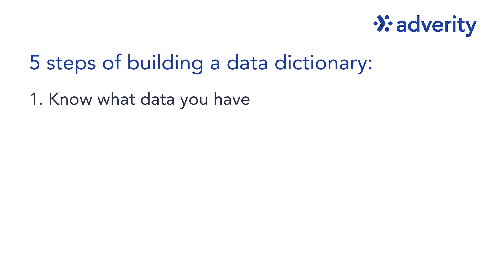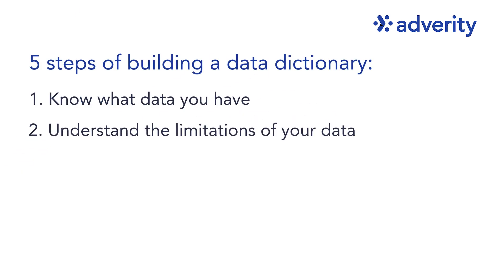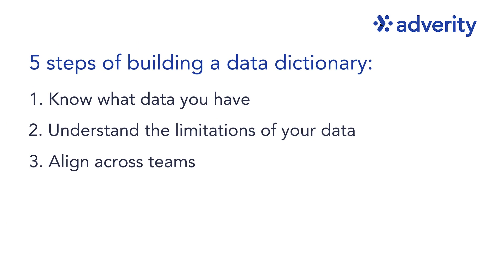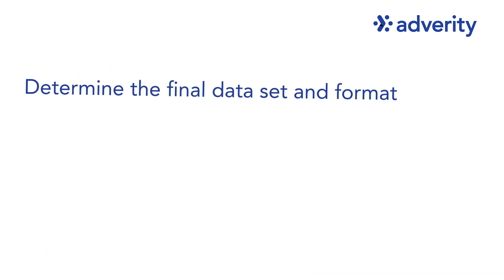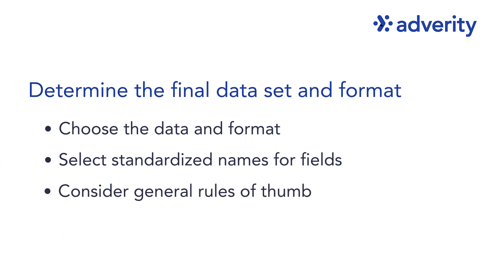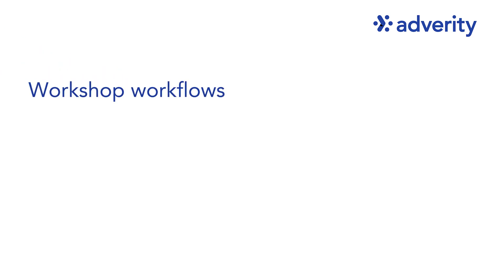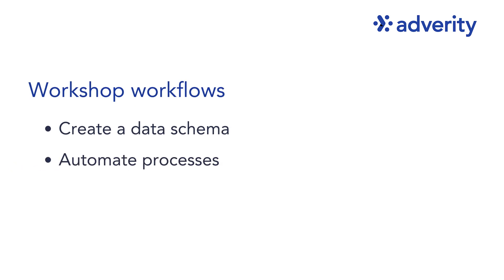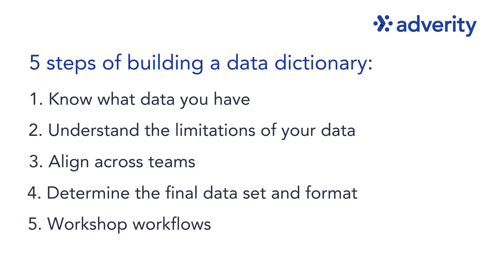Adverity Education | How to create a data dictionary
In our latest What is series, Esther Joy Mackay explores how to build a data dictionary and why it's so important for a consistent single source of truth.